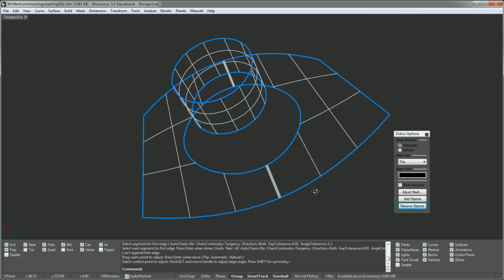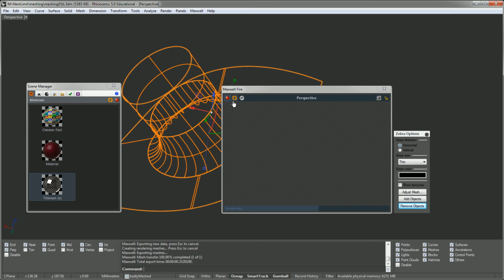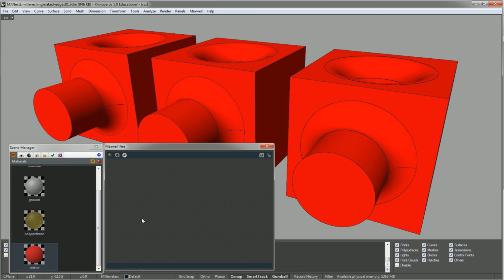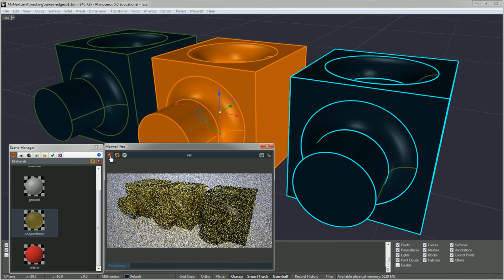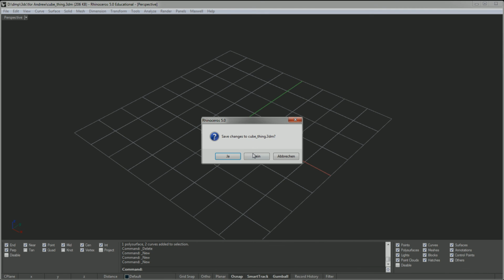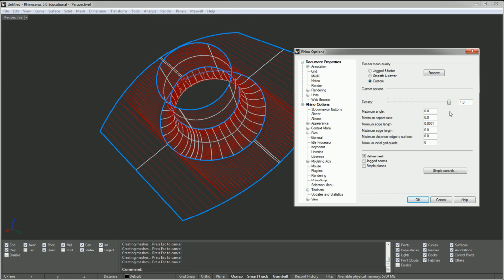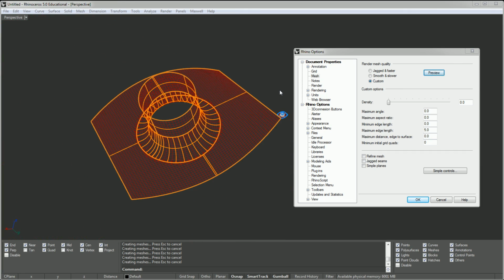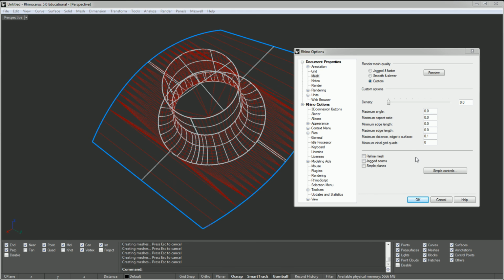Optimizing Meshes for Rendering with Maxwell Render and Rhino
Tutorial courtesy of Holger Jahns